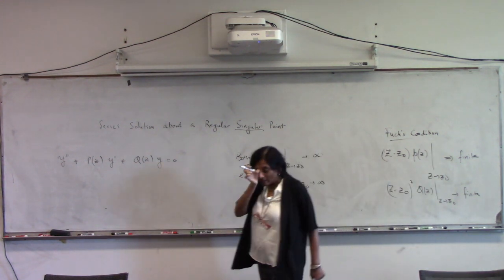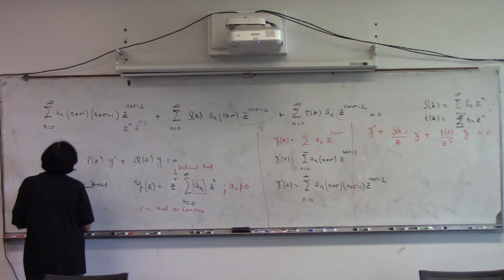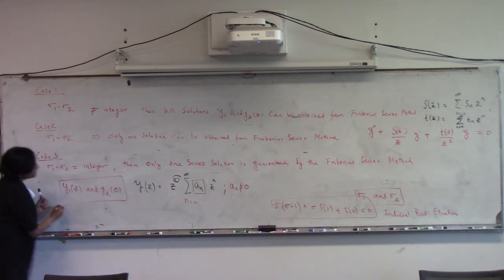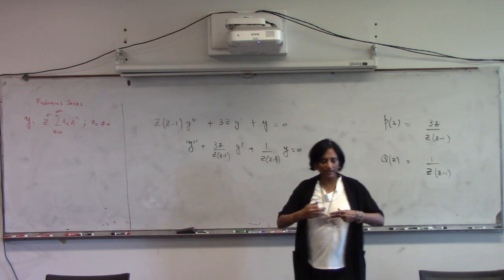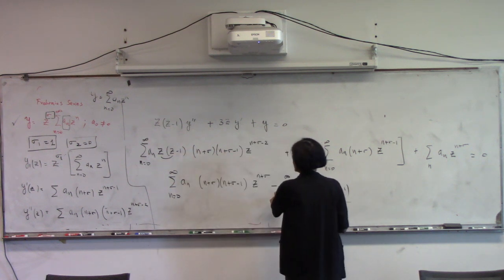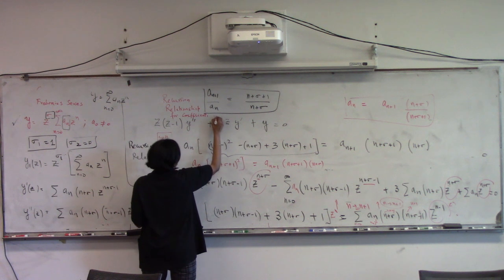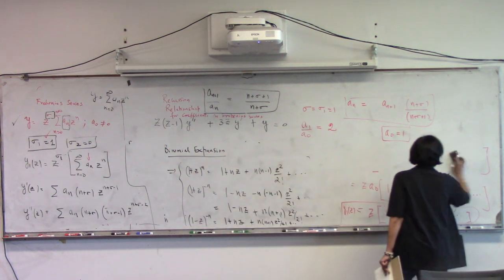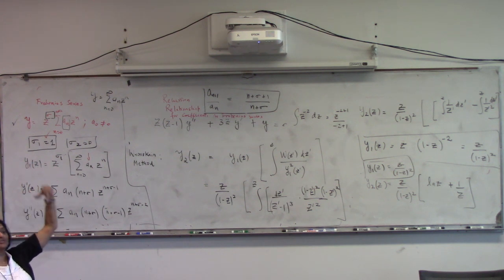Mathematical Physics Lecture 4 8 31 2023